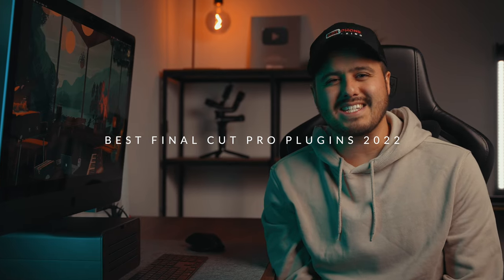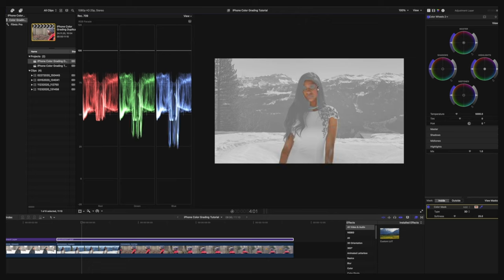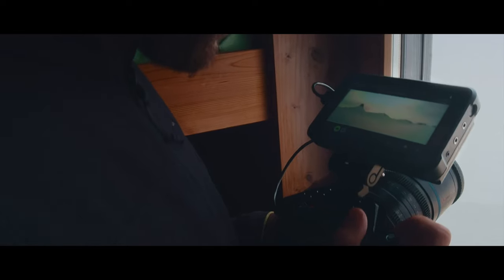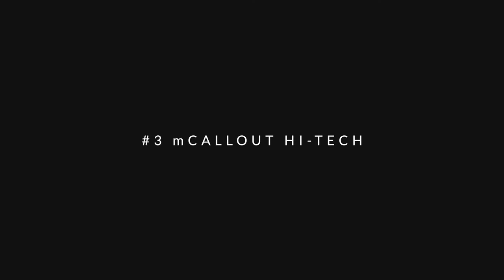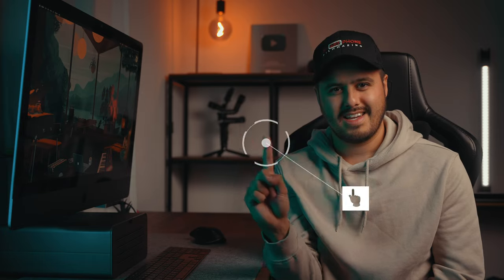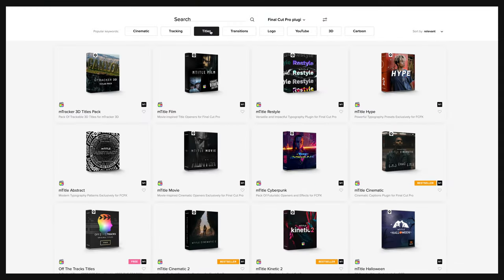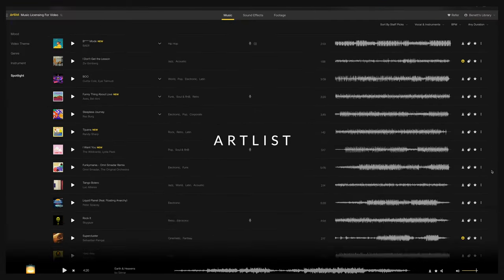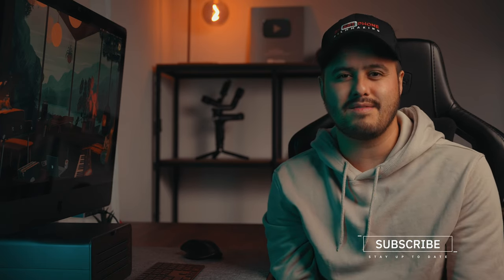Best Final Cut Pro Plugins 2022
MY RECOMMENDED MOBILE GEAR: